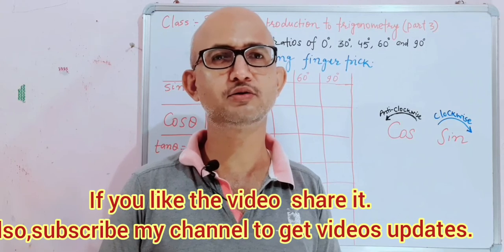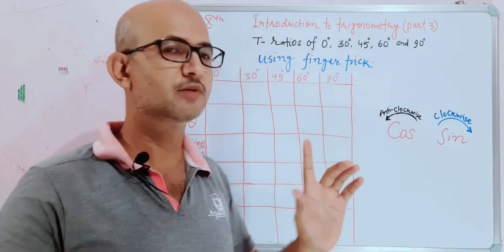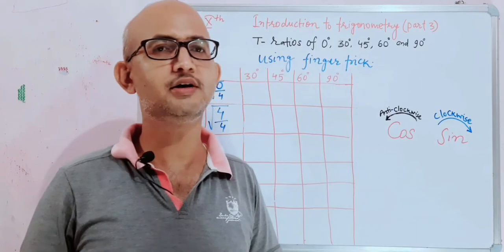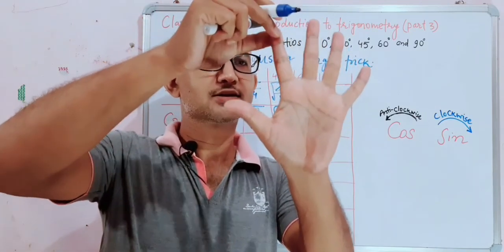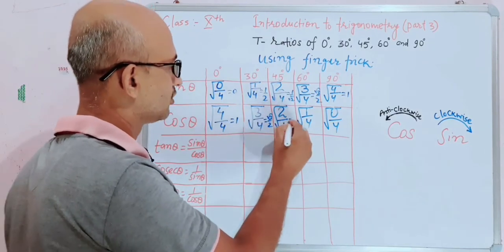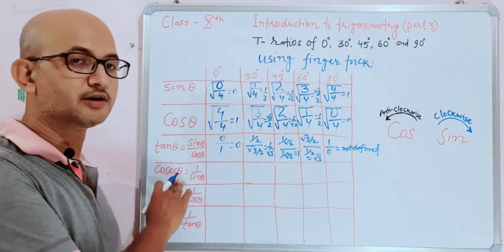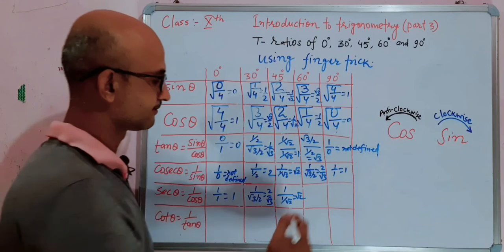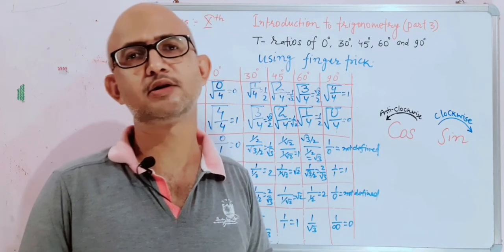Grade 10th‐Introduction to trigonometry (part 3)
Finding values of trigonometric ratios of 0,30,45,60 and 90 using finger trick.